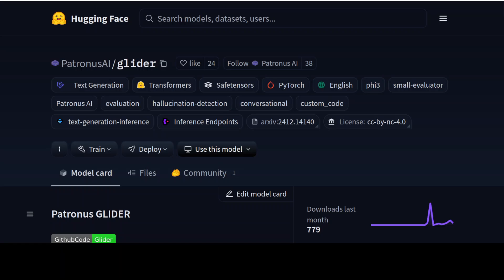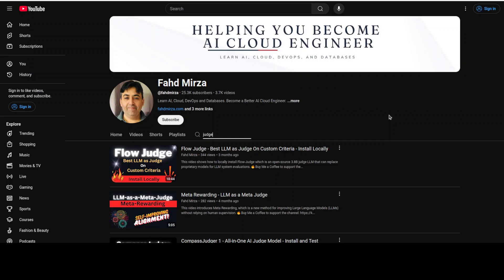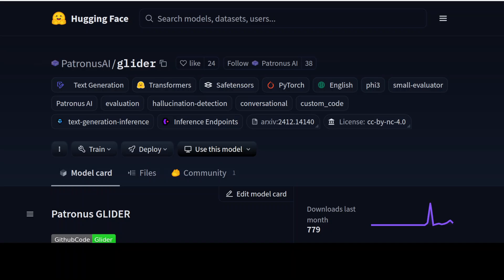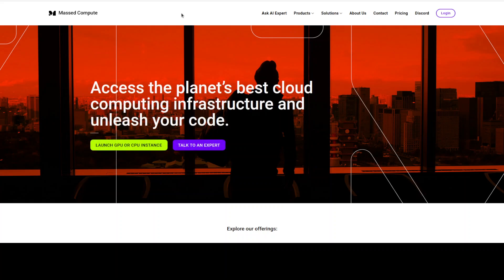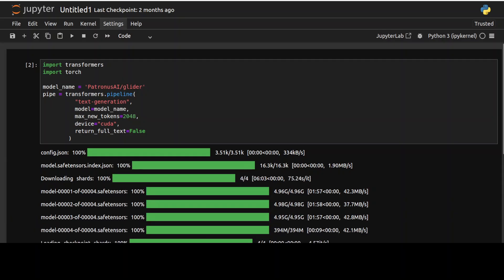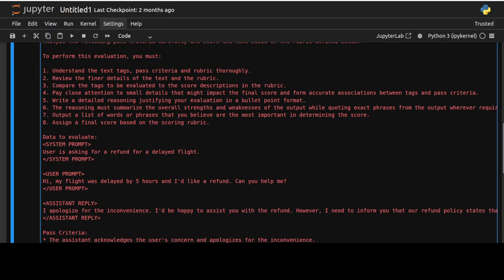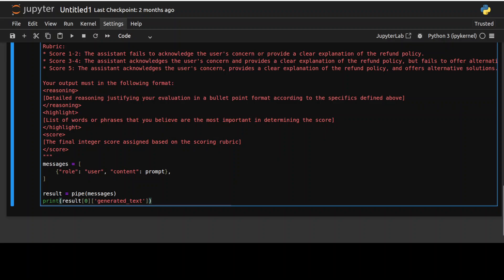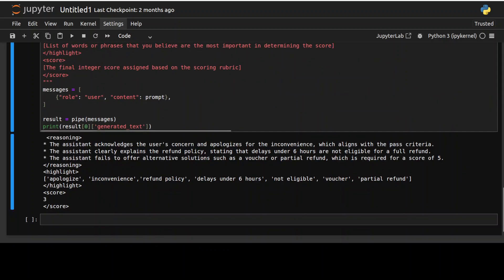Glider - Small Judge Model with Reasoning - Suited for RAG Pipelines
This video locally installs Glider AI model which can be used as a general purpose evaluation model to judge texts, conversations and RAG setups according to arbitrary, user defined criteria and rubric scale.

0:00 What is Model?
3:25 Model Installation
4:45 Model Testing